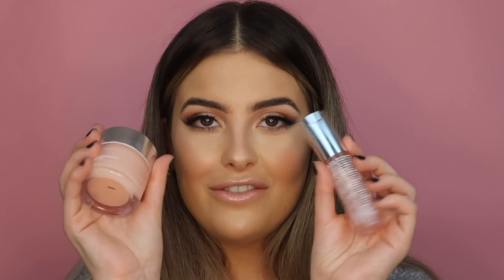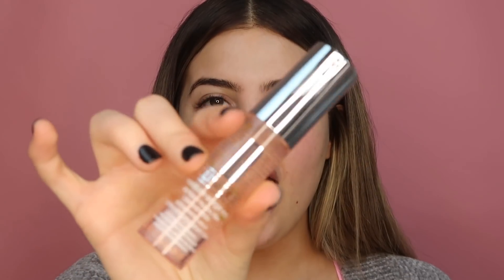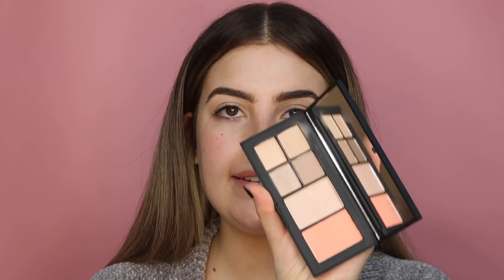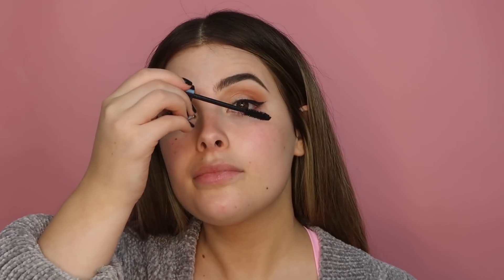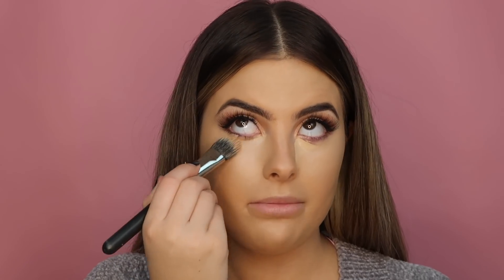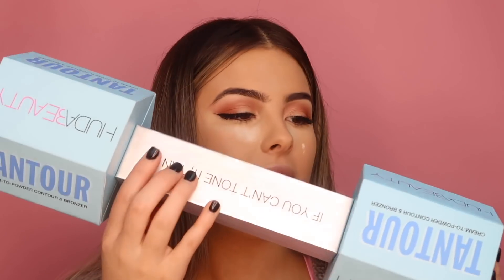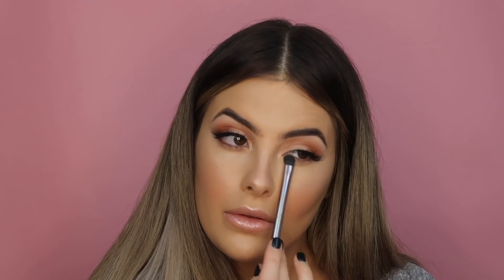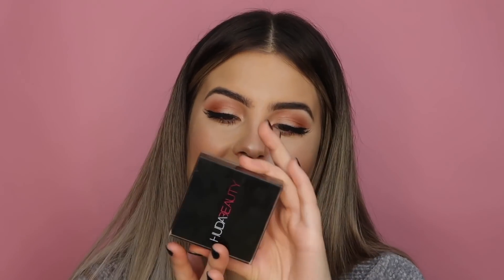FRESH & PRETTY GLAM - DRY SKIN RECOMMENDED! | KARLA ROCCUZZO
Hi everybody,

I had soooo much fun at MECCALAND! It was AMAZING! Thank you so much to the beautiful team at Clinique for having me. I had such a great time meeting you guys at the Hydration Bar. It makes me so happy to meet you guys, I can't thank you enough for your ongoing support!

Products mentioned:

Prep & Base:
CLINIQUE MOISTURE SURGE 72 HOUR AUTO REPLENISHING HYDRATOR

KAT VON D LOCK IT CONCEALER | 11

Cheeks:
HUDA BEAUTY | TANTOUR | LIGHT
NARS | LOST IN LUSTRE PALETTE

Lips:
SHAANXO | VALARIE

Eyes:
NARS | LOST IN LUSTRE

KRxx